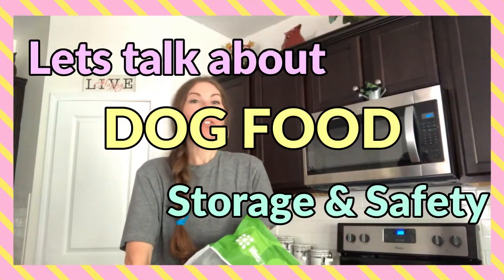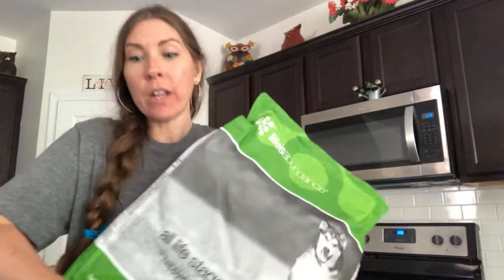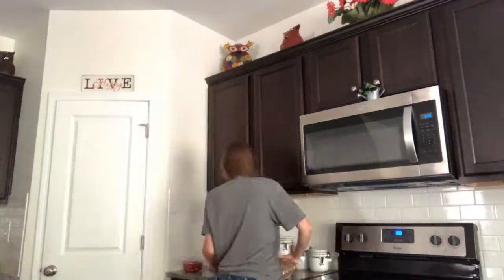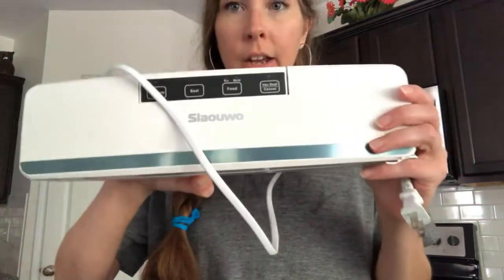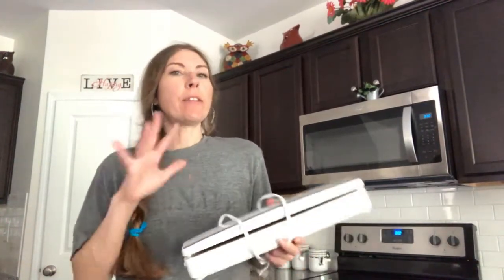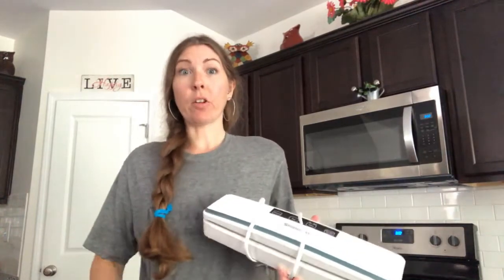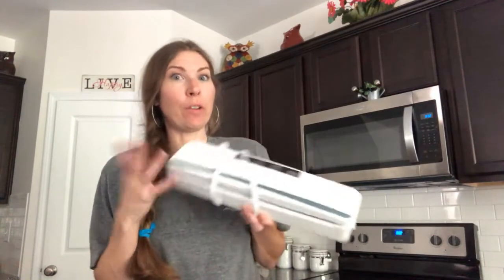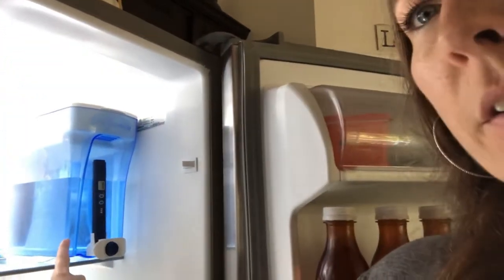Dog food storage safety | how to store dog food | Vlogtober 2020 day 11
Dog food storage safety tips, this is so important! Safely storing your pets food is one of the most important things you can do for your dog or cat. Pet food will go rancid pretty quickly after the bag is opened so it is important to store it properly to keep it healthy & tasting great for your dog or cat.

I make videos about owner training service dogs, my service dogs public access training adventures and mental health related videos.

Vacuum Sealer Bag/Rolls
Vacuum Sealer
ZeroWater Filter Pitcher with Water Quality Meter

Pretty Service Dog training logs